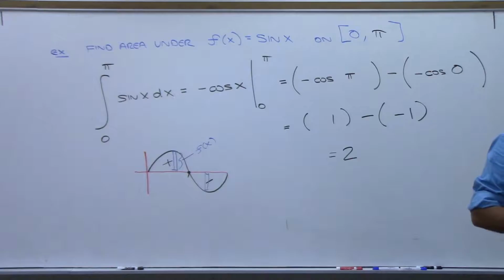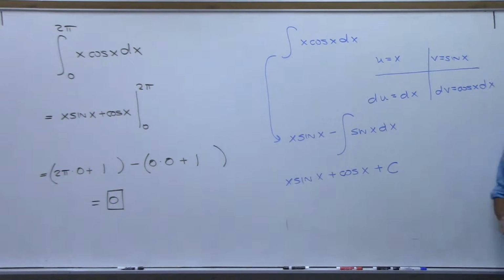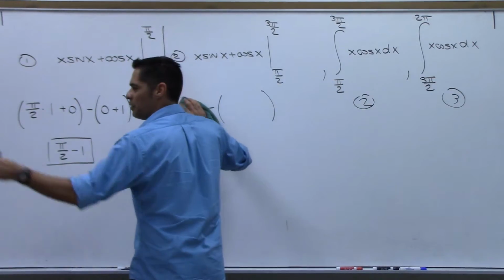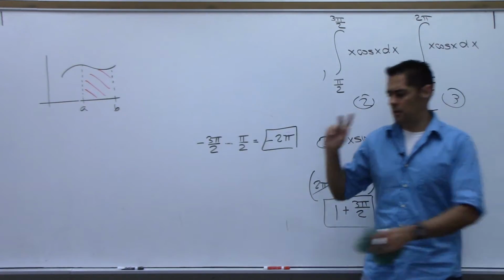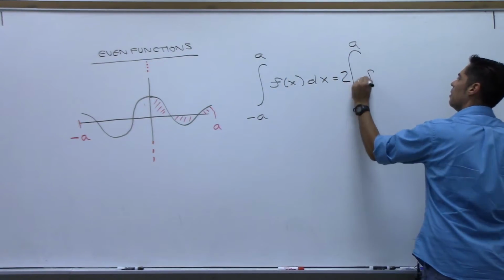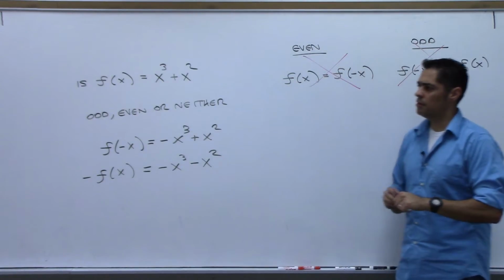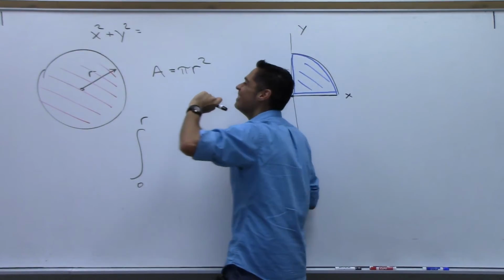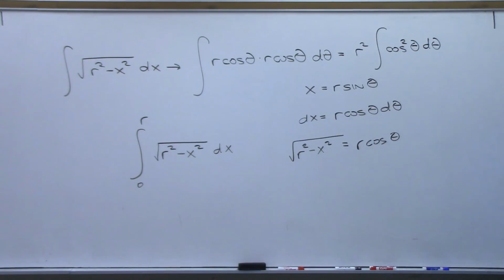2414 Day11 5.2, 5.3 5.5 Evaluation Theorem Definite Integrals 2of3